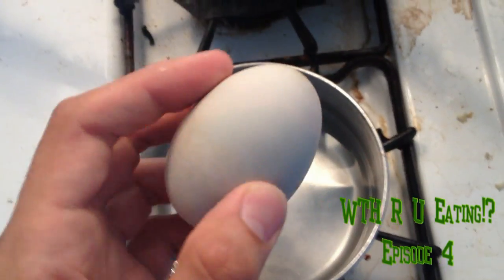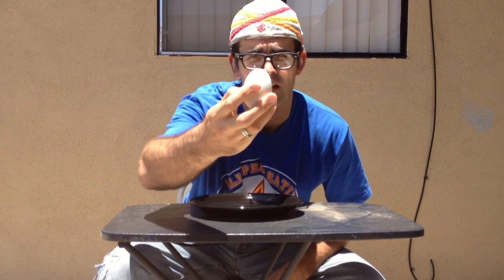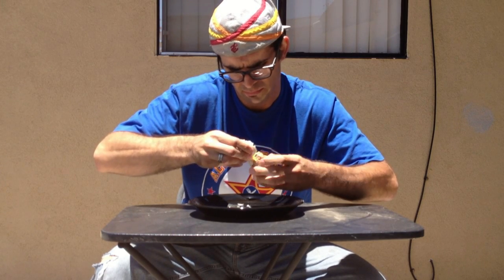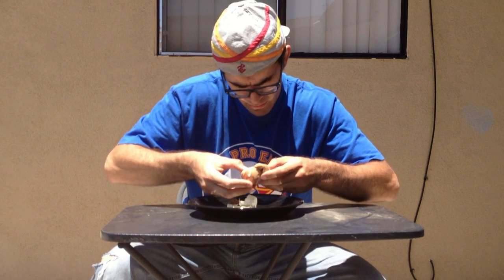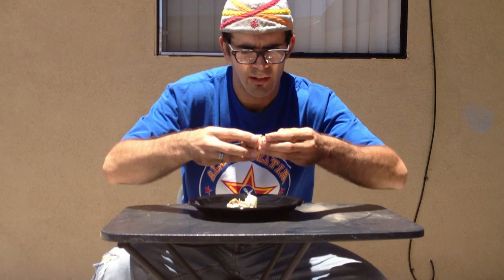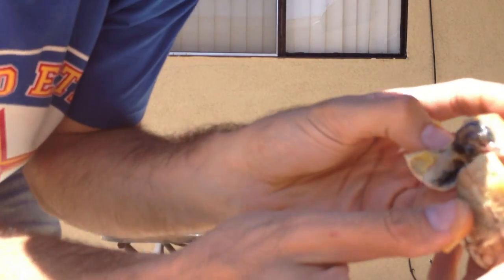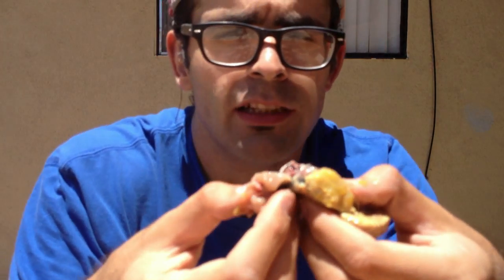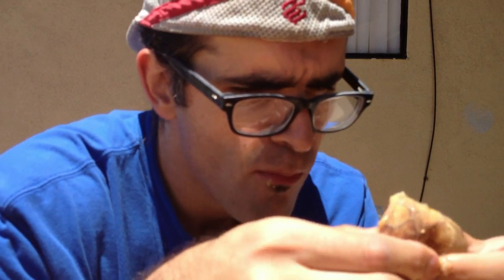Naader Eats Balut By The Head (WTH R U Eating Episode 4)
After being dared by a friend, I boil - open - and eat - a fertilized duck egg. How nasty was it? Watch the video to find out!